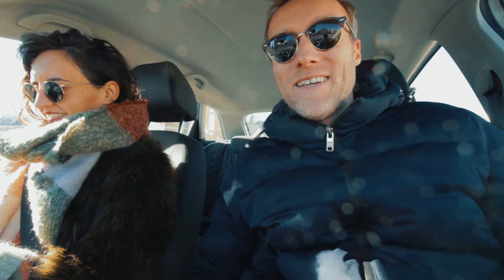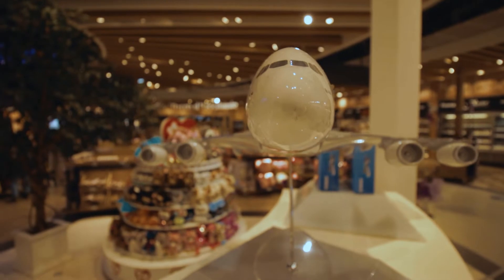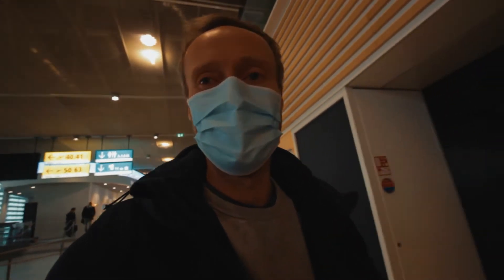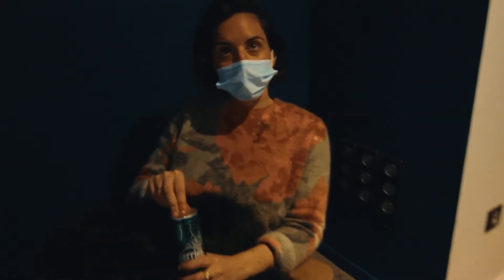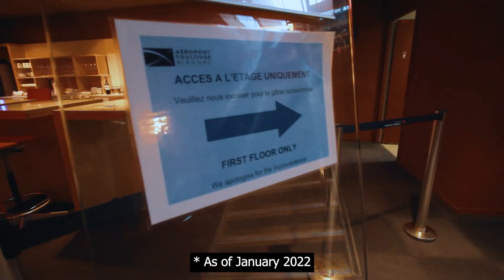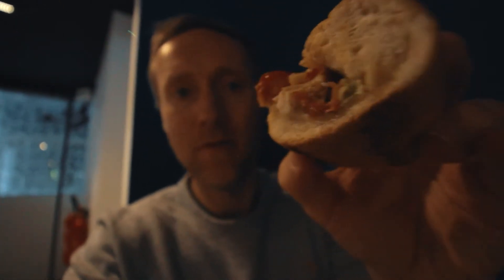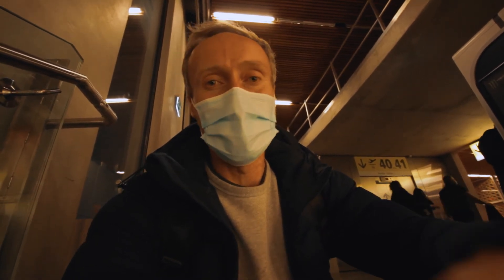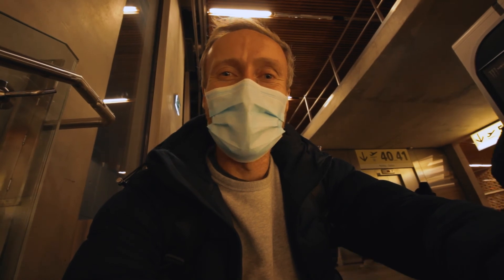TOULOUSE Airport Lounge Review (La Croix du Sud)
This is a comprehensive review of the Priority Pass airport lounge in Toulouse, France. I'm very excited to release this video because this is my first airport lounge review in France.

I hope you enjoy this lounge review.